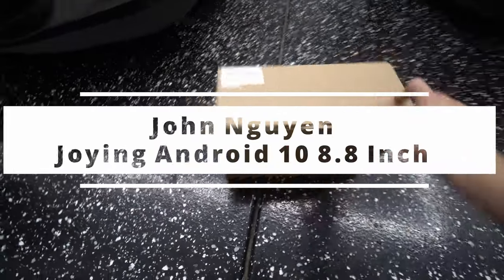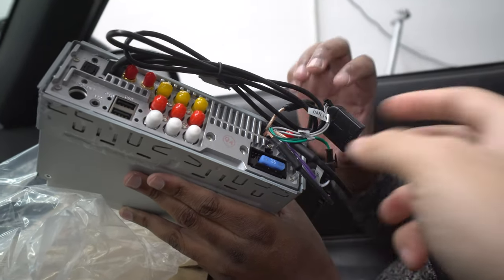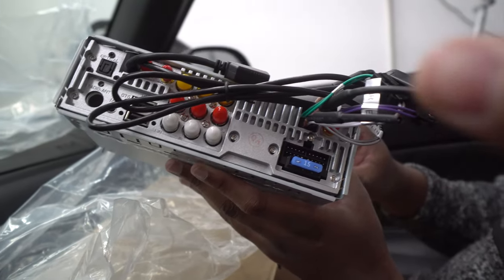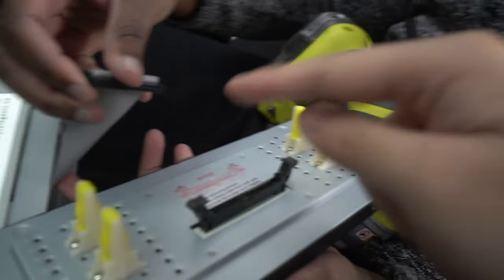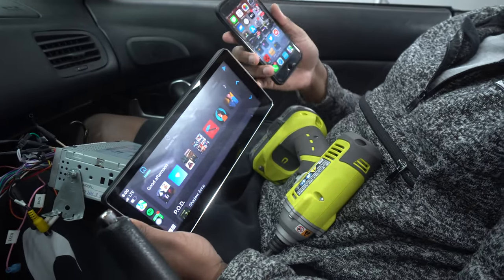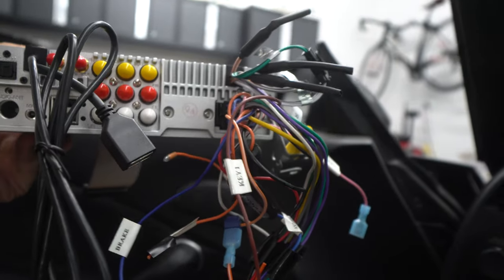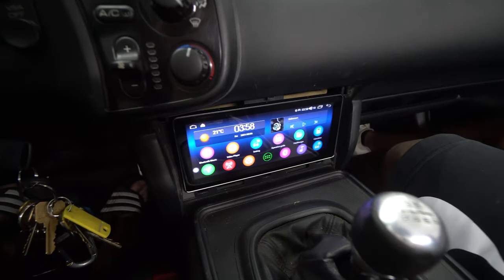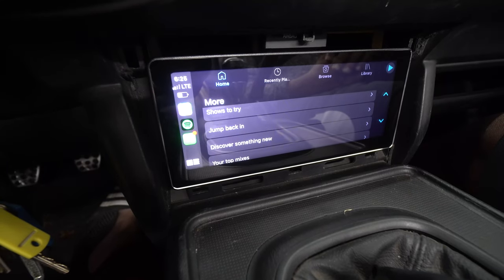One of the best compact 1DIN Universal radio | Joying Install into a S2000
the harness

Hey everyone, i had a lot of fun with this install! I previously own a S2000 so it's a treat to work in one again. Brings back good memories